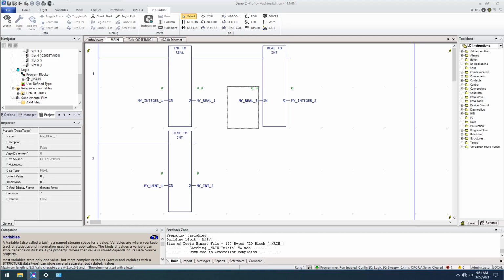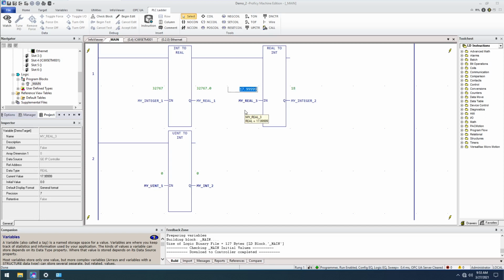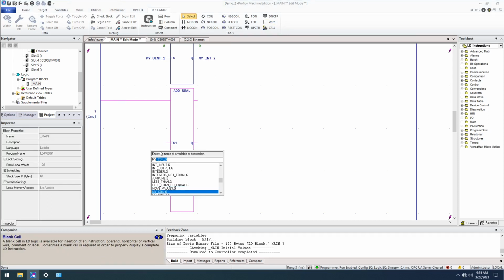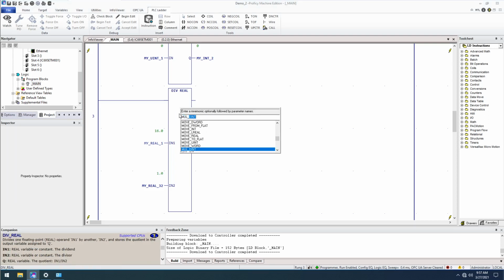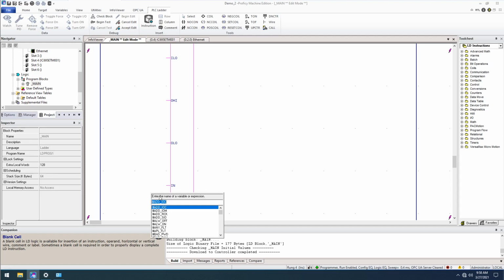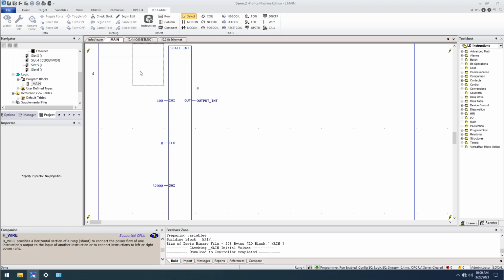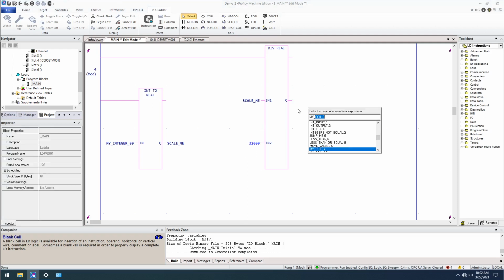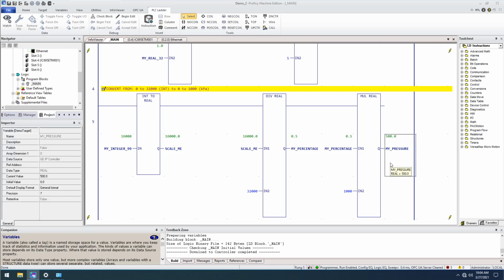Video 6 - Conversion and Math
Emerson RX3i PACSystem Controller programming using Proficy Machine Edition 9.5: Video #6 Conversion and Math Instructions